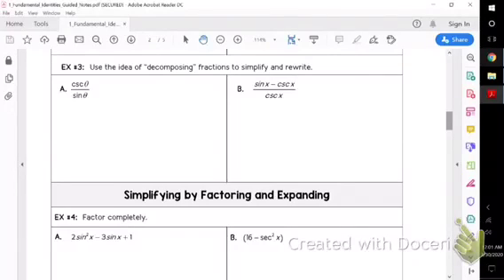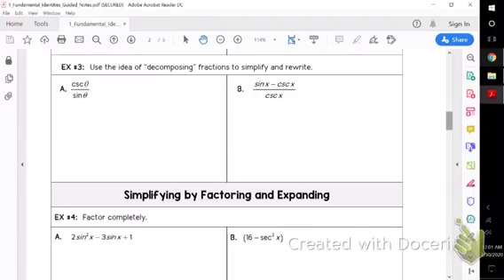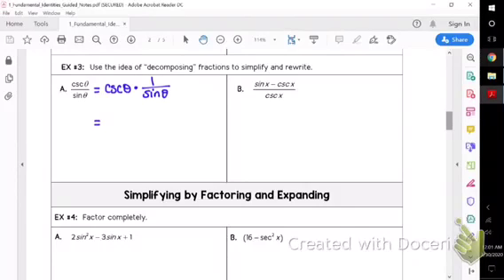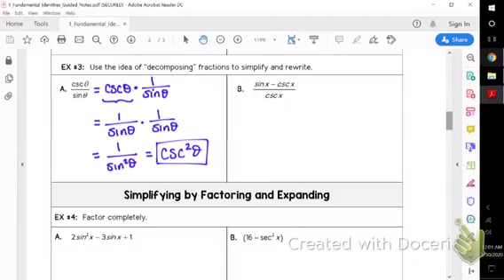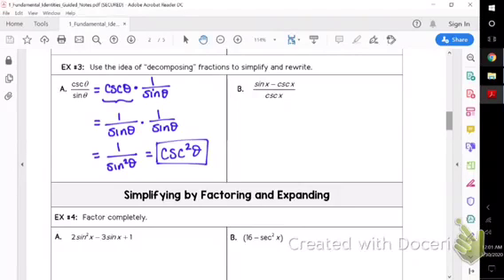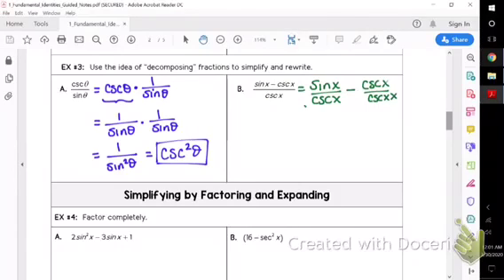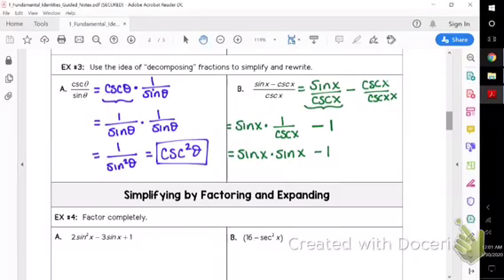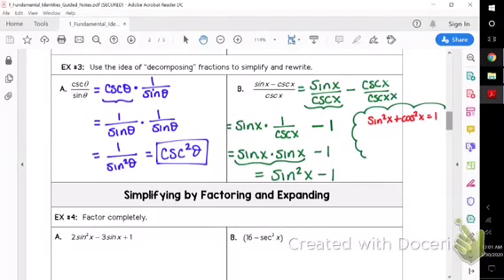PC 5.1 Example 3